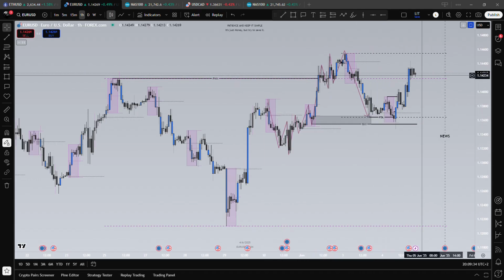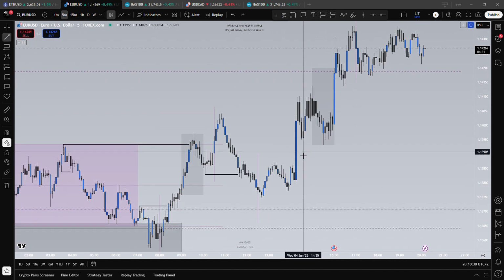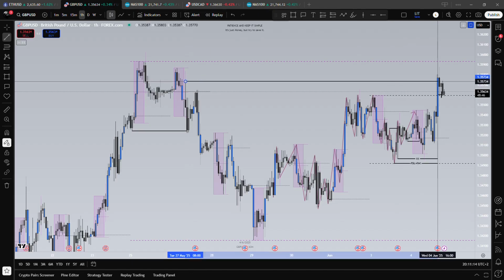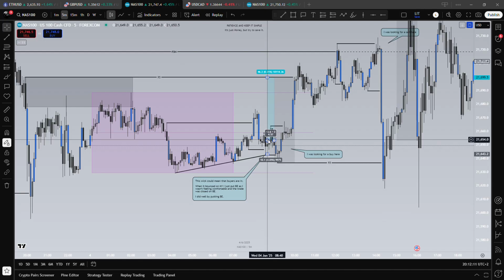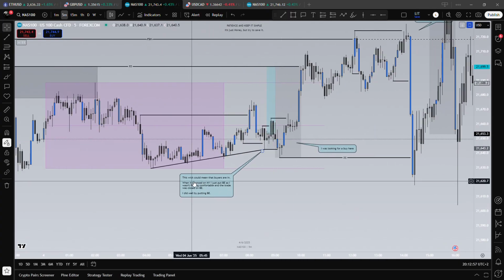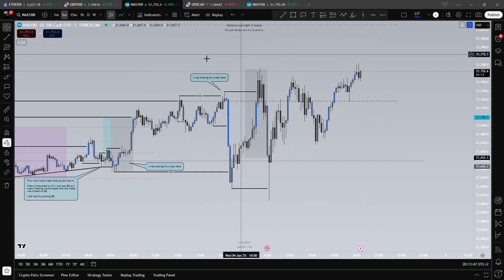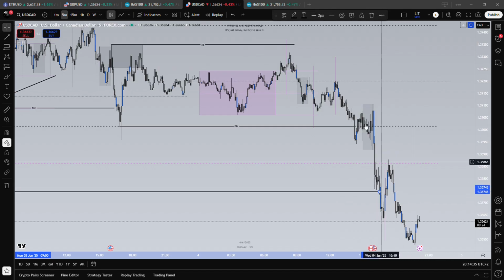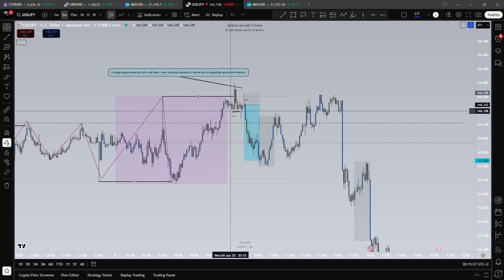[We Keep Working] | My Trading Journey – Day 53